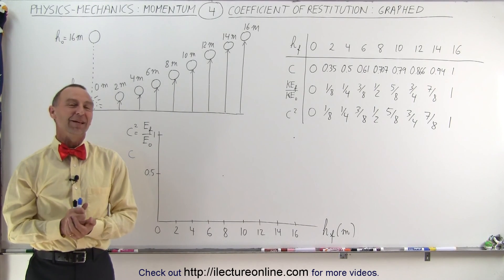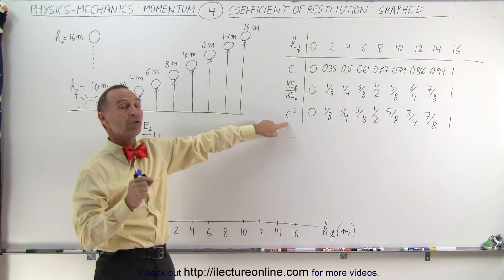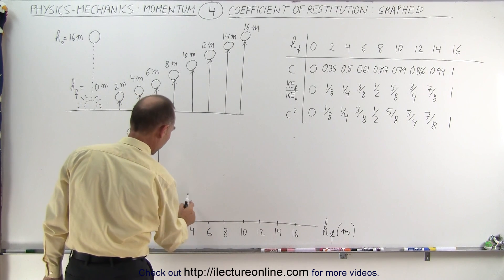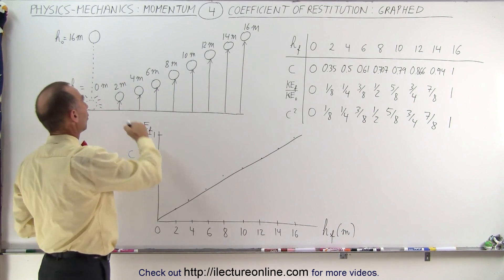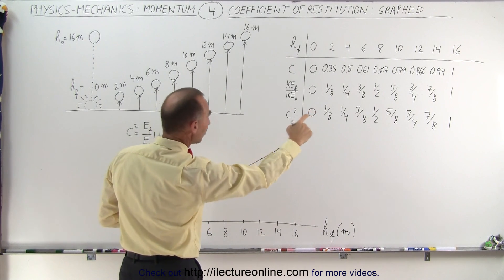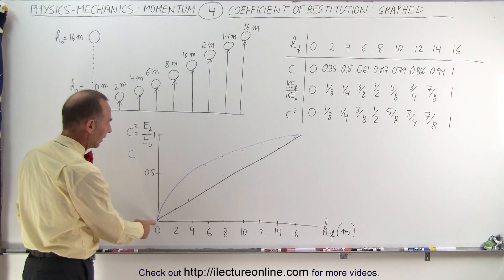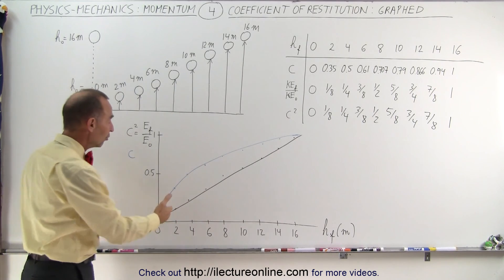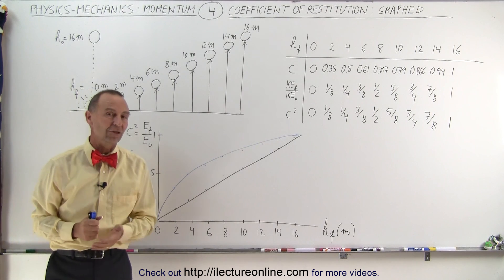Physics 9.6 Coefficient of Restitution (4 of 9) Coefficient of Restitution: Graphed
In this video I will explain a graph of the height of a falling object at 16ft vs the coefficient of restitution and the square of the coefficient of restitution.